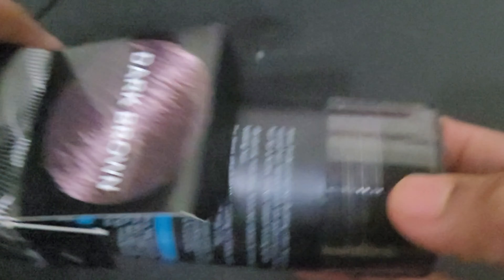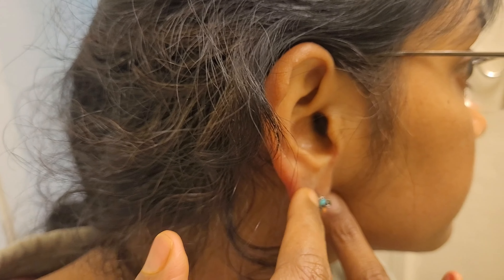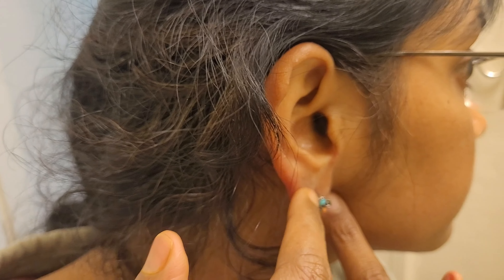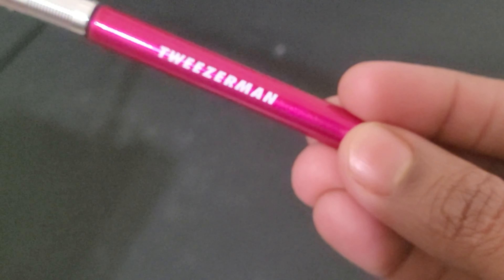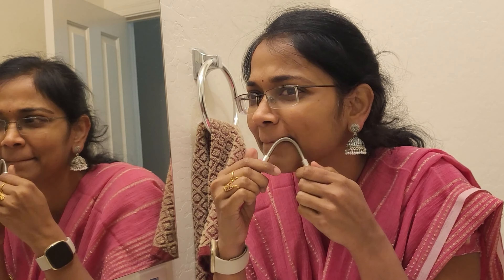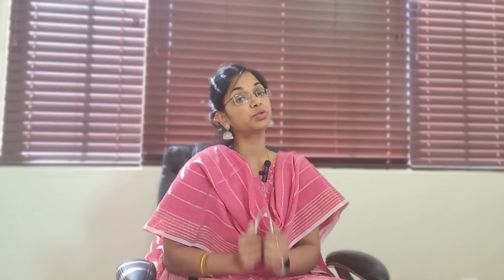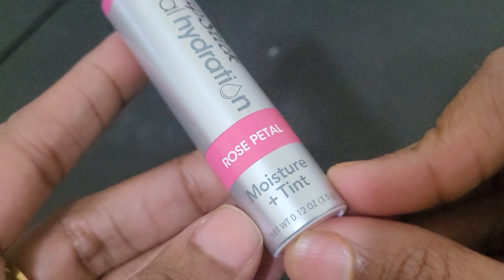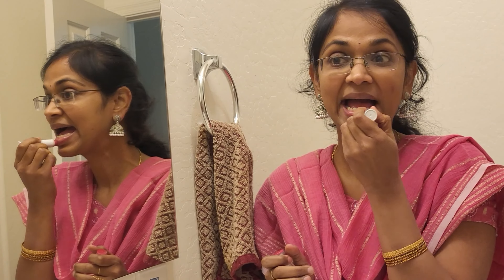Top 4 AMAZON Beauty Hacks for Women You Can't Afford to Miss!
How to wear heavy earrings without sagging?
How to cover a bald spot or thinned hair?
 Does your ears sag when you wear heavy earrings? Are you afraid that your lipstick would spread around? Do you have thin hair? Then you're at a right place. Check out this video to know the products that have been helping me for many years now.

First product is for thin hair especially near the forehead, then you can hair building fibers (AL'iver) that adds instant volume to your hair and makes it look fuller.
Aliver Hair Fibers for Thinning...

Second product is for heavy earrings.  When you feel that your ears are sag when wearing earrings then you use the metal earring back lifters.
14K Earring Backs Lifters,3 Pairs...

Third product is Tweezer man's upper lip hair removal. This rust free product is easy to maintain and clean. Just use rubbing alcohol to clean.
Tweezerman Smooth Finish Facial Hair Remover with Free Tweezerette the price went up from the 2013
This one works as well
Hair Removal Spring, Kapmore Threading Hair Removal Removes Hair on The Upper Lip, Chin, Cheeks and Sideburns Including Facial Hair Epilator with Beauty Tweezers, Eyebrow Shaping Razor(Pink) (Pink)

The last product is to use tinted lip balm for the instant lipstick look.
ChapStick Total Hydration Coral Blush 0.12 oz (Pack of 2)